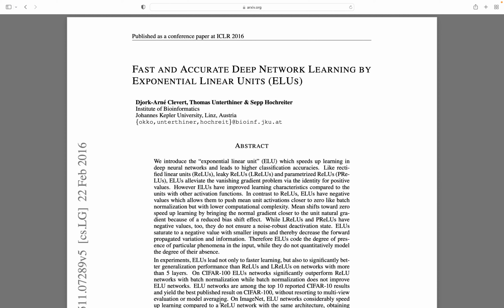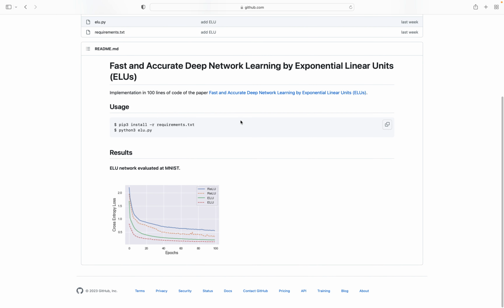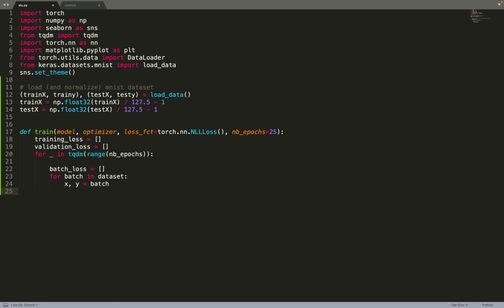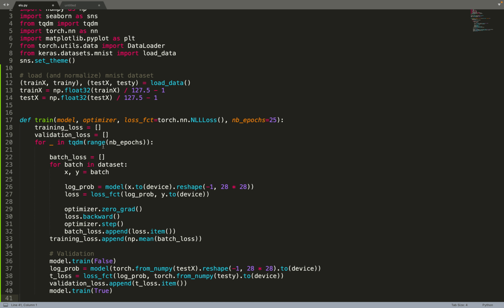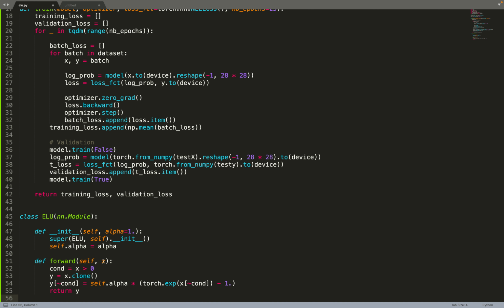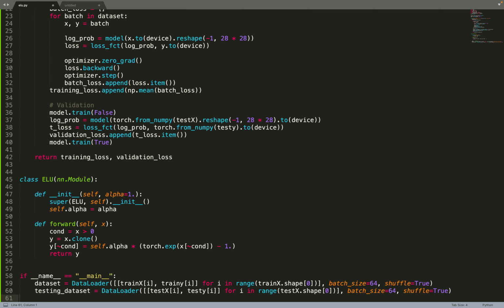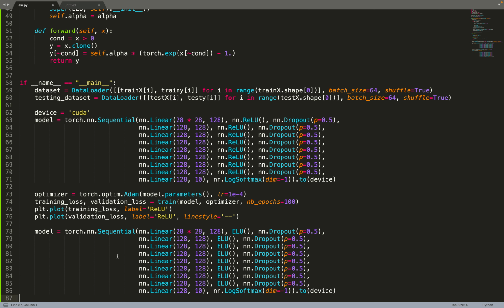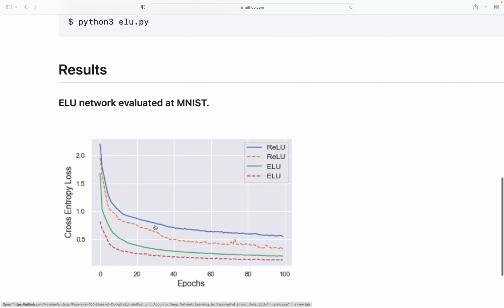ELU activation function in 💯 lines of PyTorch code | Machine Learning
Machine Learning: Implementation of the paper "Fast and Accurate Deep Network Learning by Exponential Linear Units (ELUs)" in 100 lines of PyTorch code.